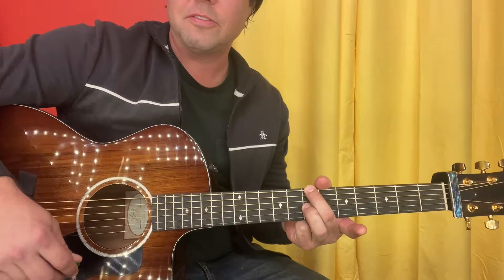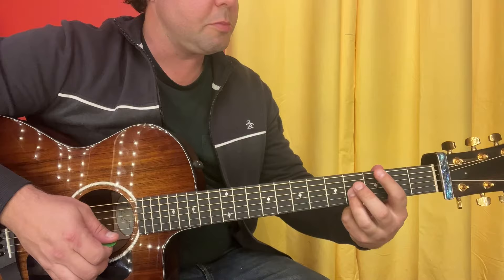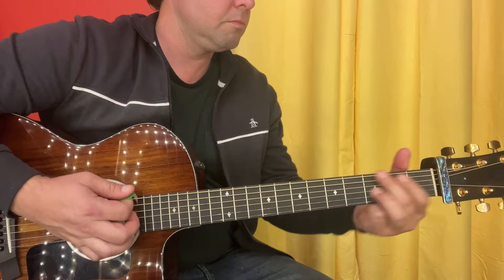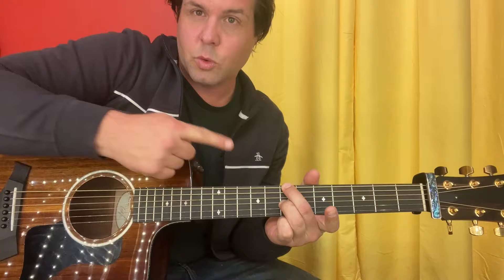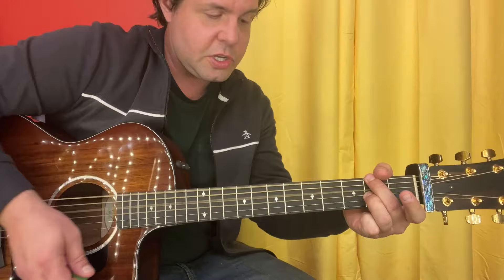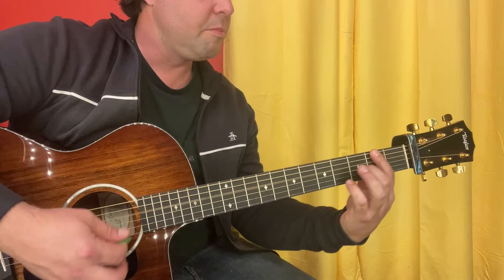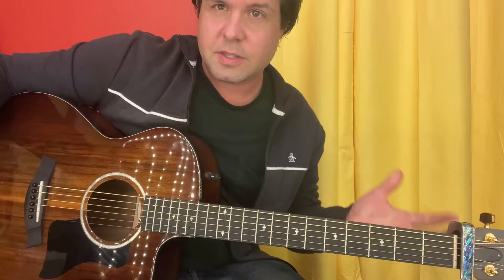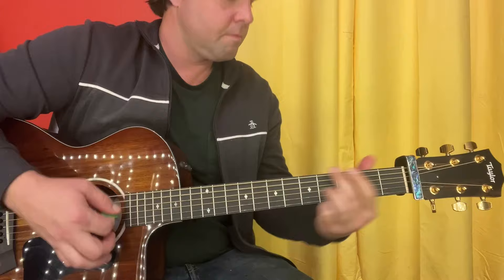Guitar Lesson: How To Play Grey Street by Dave Matthews Band!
Whatever street you live on, by the end of this video you'll be playing Dave Matthews Band's "Grey Street" on your guitar!

Get my hand-made-figured-out-by-ear tab for this - and all my videos - just like you were my actual student!

Speaking of actual students, I'm a guitar teacher in real life, too. In fact it's been my only job for almost 20 years. I only teach over Zoom, so it doesn't matter where you live! If you're interested in personalized help from me, I'd love to hear from you so we can discuss...

Craft your guitar tone with the guidance of the man himself, Brian Wampler! Check out Wampler's Guitar Pedals 101: A Crash Course in Guitar Tone!